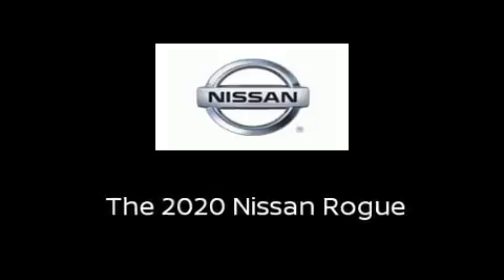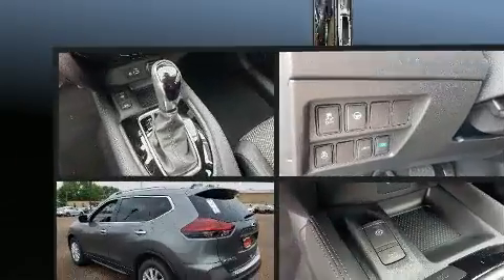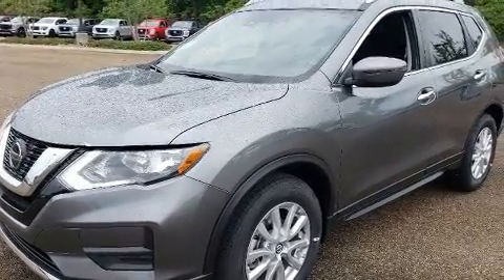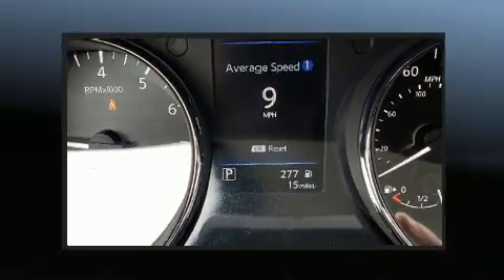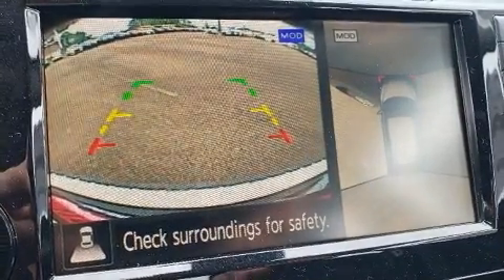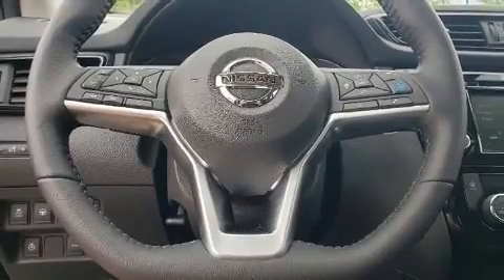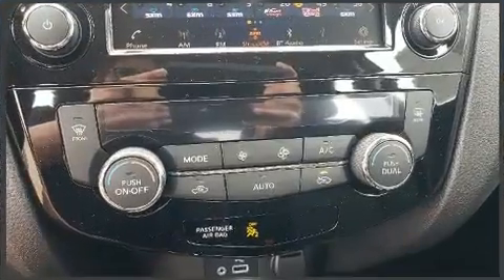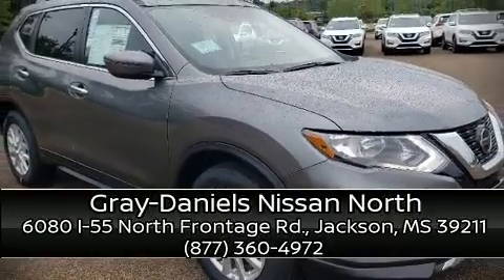2020 Nissan Rogue SV in Jackson, MS 39211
6080 I-55 North Frontage Rd.

Familiarize yourself with the 2020 Nissan Rogue. Under the hood you'll find a 4 cylinder engine with more than 170 horsepower, and for added security, dynamic Stability Control supplements the drivetrain. Comfort and convenience were prioritized within, evidenced by amenities such as: delay-off headlights, a rear window wiper, front dual-zone air conditioning, tilt and telescoping steering wheel, a power rear cargo door, remote keyless entry, and much more. Nissan ensures the safety and security of its passengers with equipment such as: head curtain airbags, front side impact airbags, traction control, brake assist, anti-whiplash front head restraints, ignition disabling, and 4 wheel disc brakes with ABS. Our sales reps are knowledgeable and professional. They'll work with you to find the right vehicle at a price you can afford. Stop by our dealership or give us a call for more information.